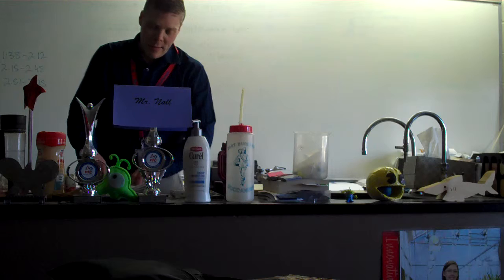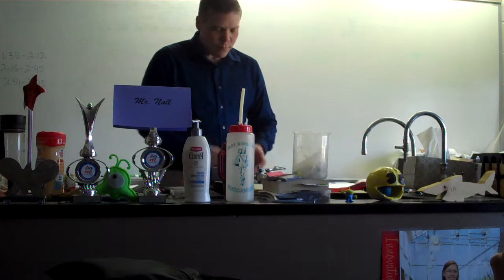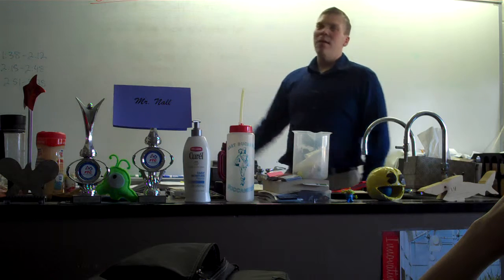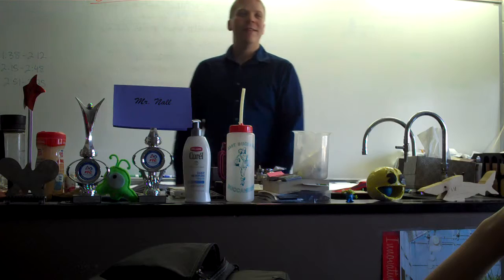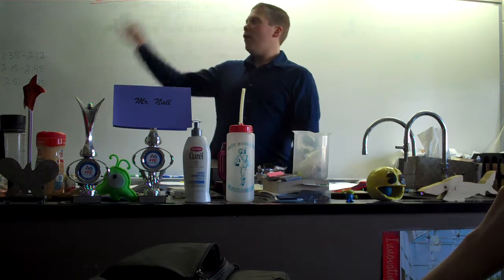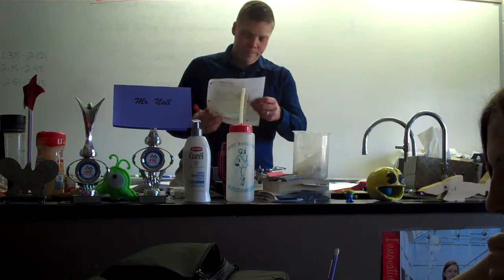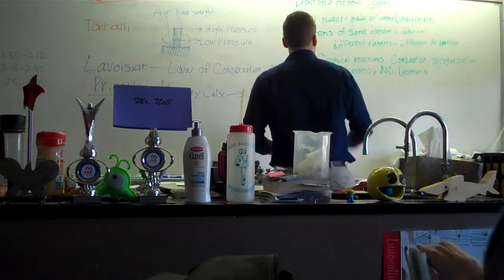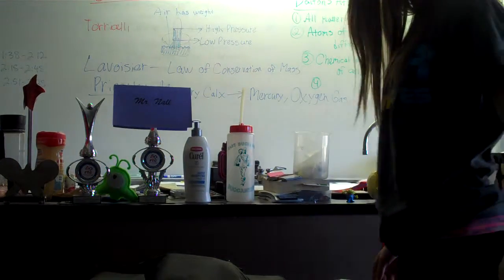Early ideas about Atoms